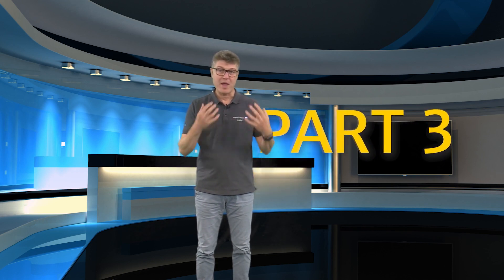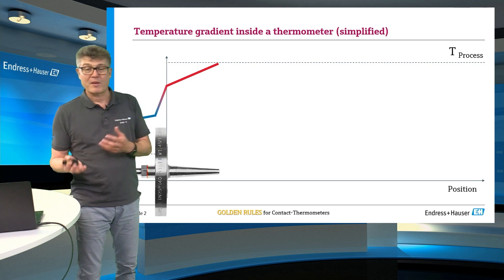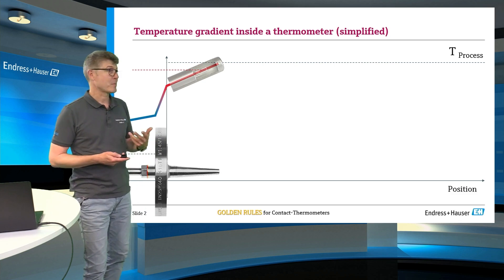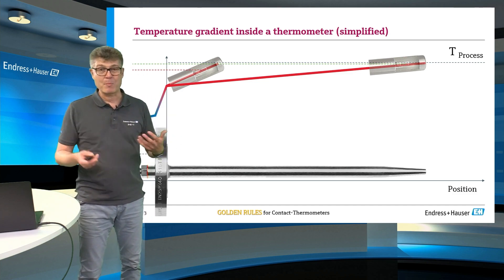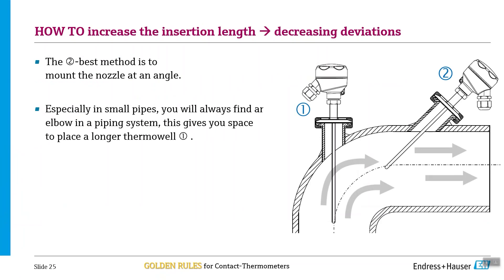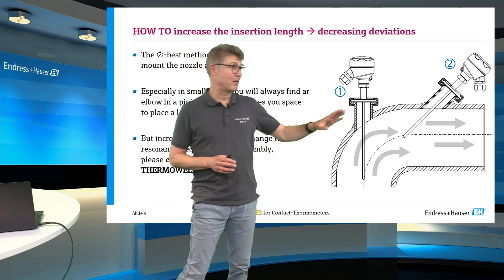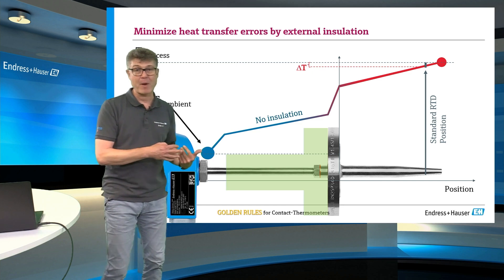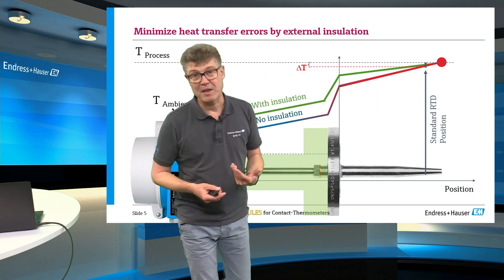Golden rules of temperature measurement - part 3: installation hints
In the last two videos you learned that the gradient generated inside the thermometer has an influence on the result. The choose of your sensor makes your measurement better. But what else?

Highest quality is in the first place, isn’t?  Learn in this video what you need to consider during installation to achieve an even better measurement result.